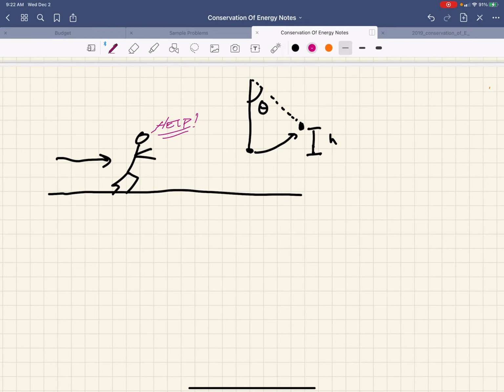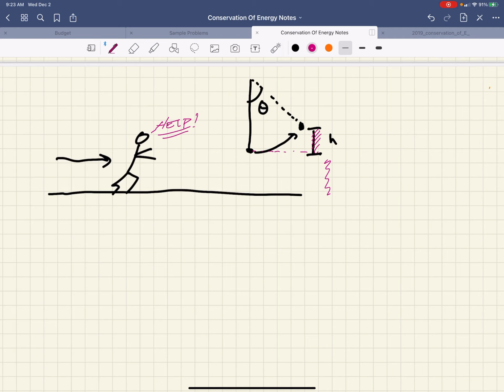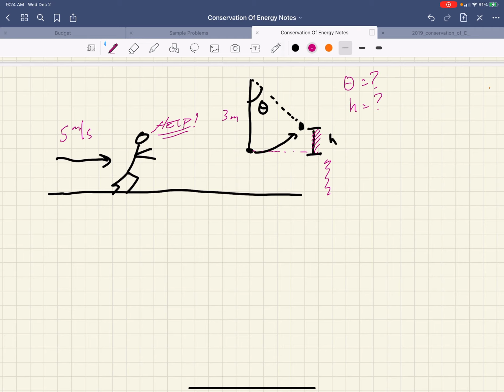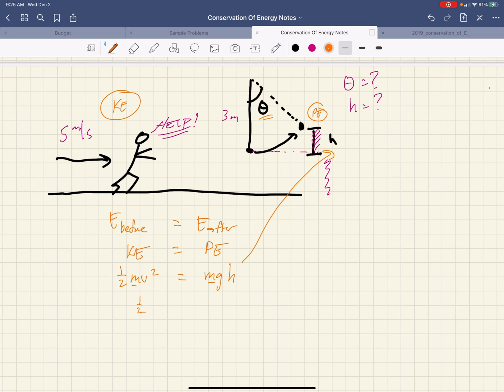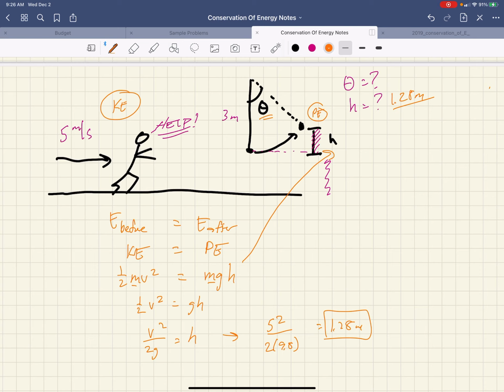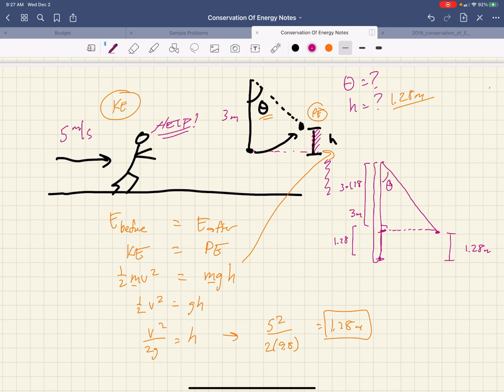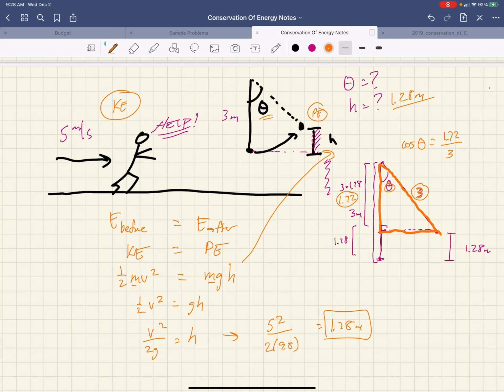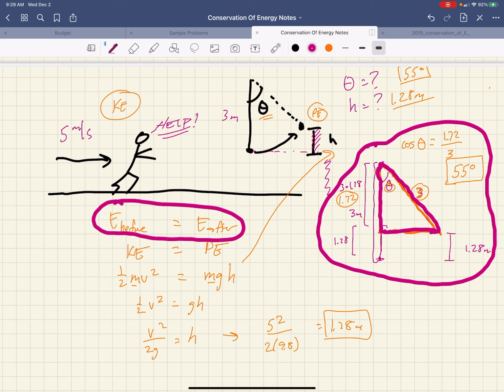Rope swing energy